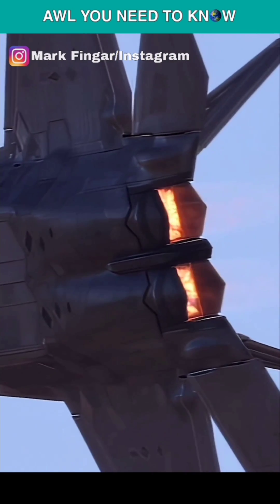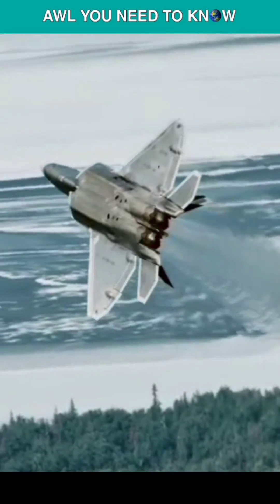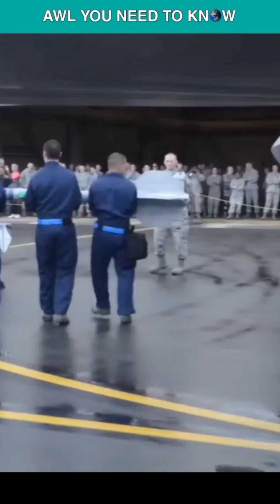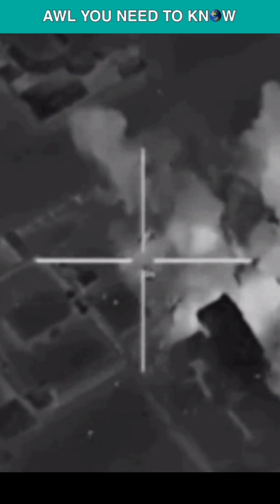How Good Is The F-22 Raptor?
So, How Good Is The F-22 Raptor?

The F-22 Raptor took some 20 years in development, starting in 1986, first flight in 1997, and induction in USAF in 2005. The F-22 has everything that made the F-15 Eagle one of the best in its generation and more, making it the first 5th generation fighter jet that humankind has produced.